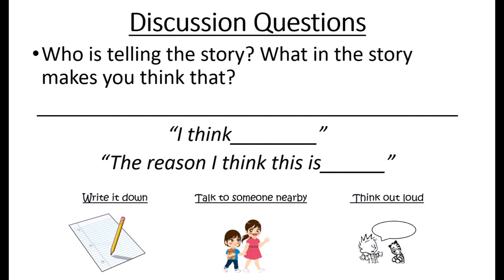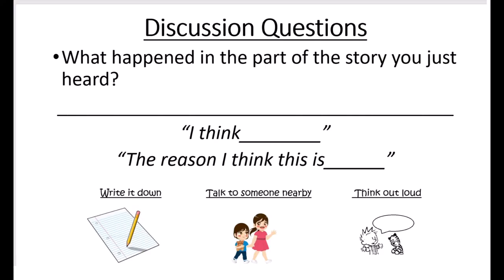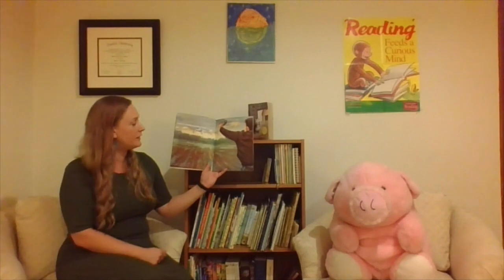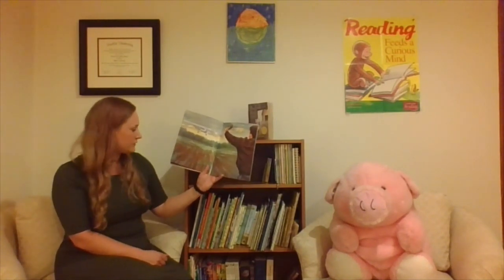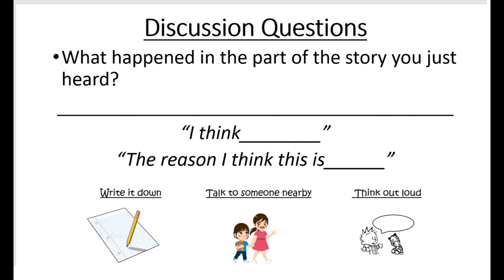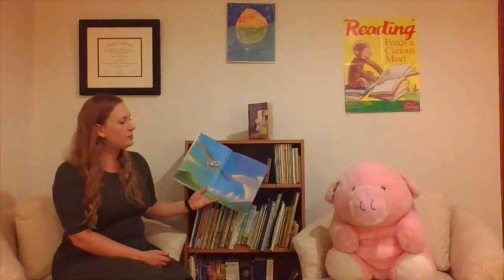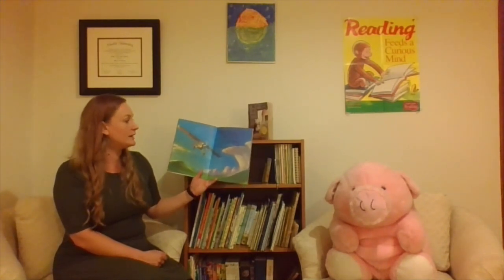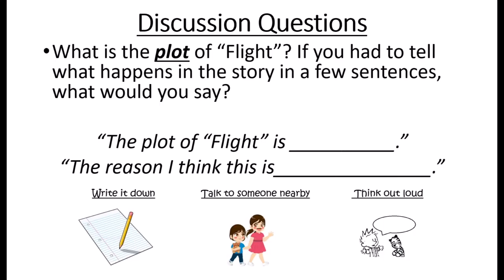ELA, 4th Grade, 4/27, Important Ideas 1